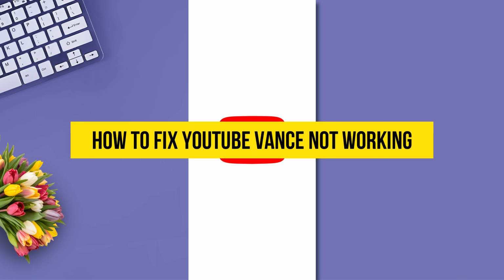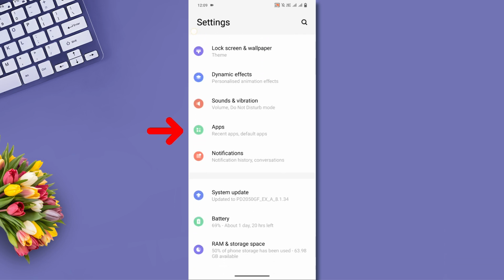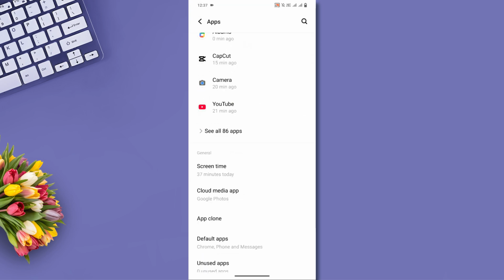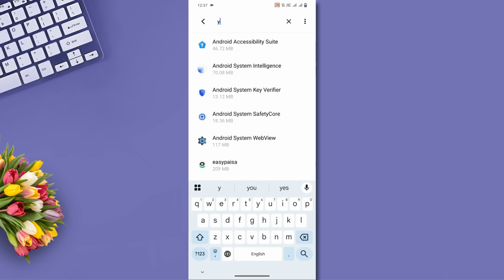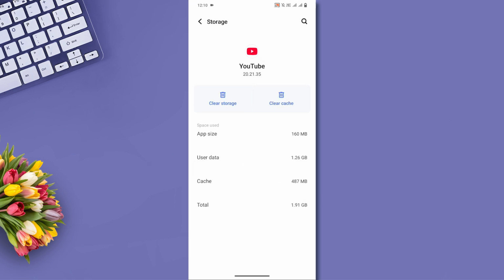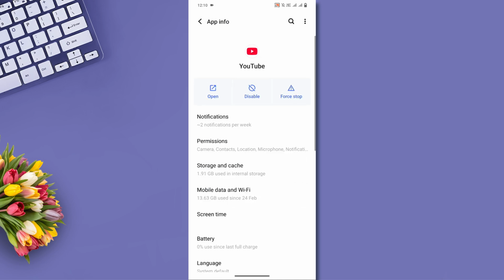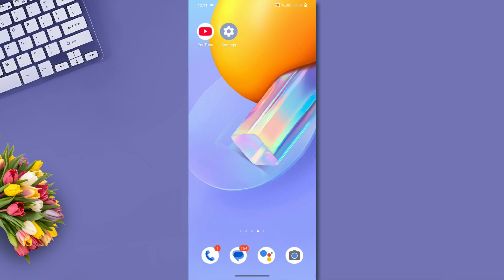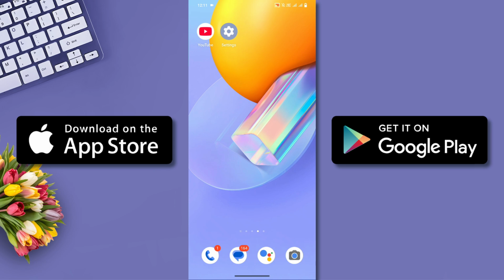How To Fix Youtube Vanced Not Working 2025 - Full Guide